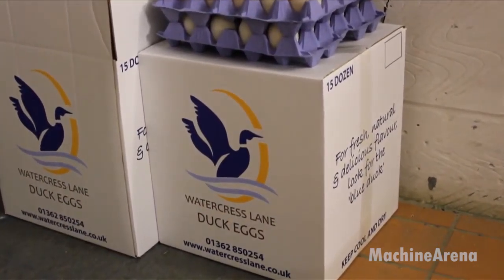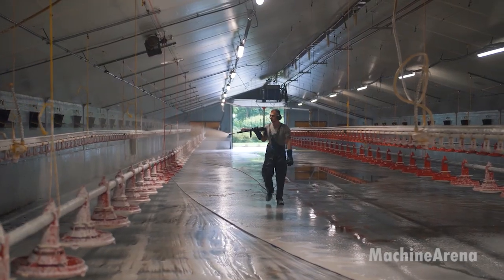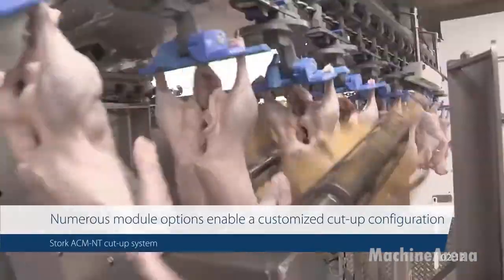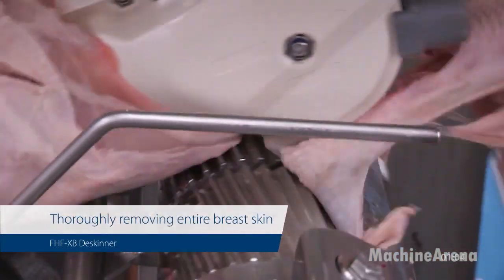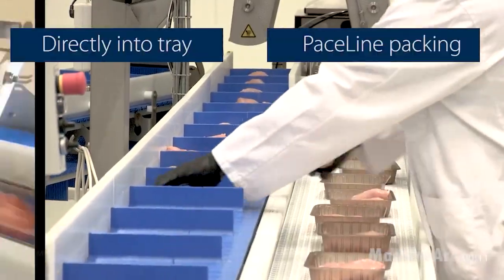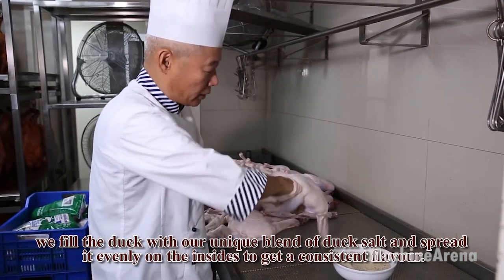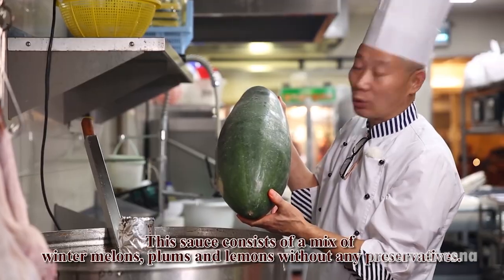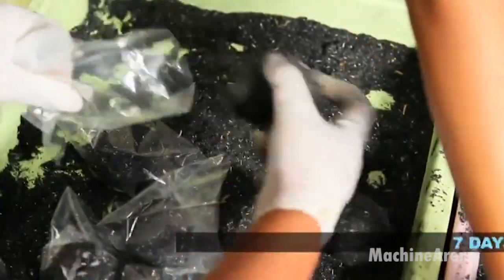From Raising Million of Duck to Slaughter Line - Modern Poultry Processing & Salted Egg Factory Tour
Discover the complete journey from raising millions of ducks to the modern slaughter and processing line inside a large-scale poultry facility. This video gives you an authentic look at industrial duck production — from hatching, farming, processing, packaging, to the fully automated salted duck egg manufacturing process.

See how advanced technology and strict hygiene standards help ensure high-quality food production, and witness the impressive efficiency of modern agricultural systems. If you’re curious about the industrial poultry sector and food processing technology, this behind-the-scenes tour will open your eyes to how duck products are made on a massive scale.

📌 What you'll see:

Industrial duck hatching & large-scale farming

Modern slaughter & processing line

Meat cutting, cleaning & packaging automation

Professional salted duck egg production system

Food safety & quality control standards

High-tech farming & automated factory equipment

If you enjoy educational videos about modern farming, food factories, and real industrial production — this is the video for you!